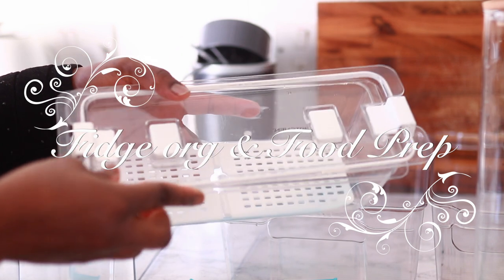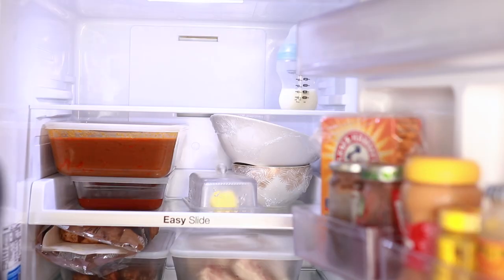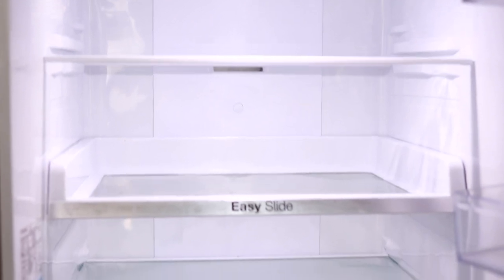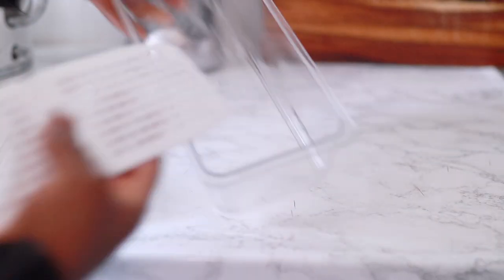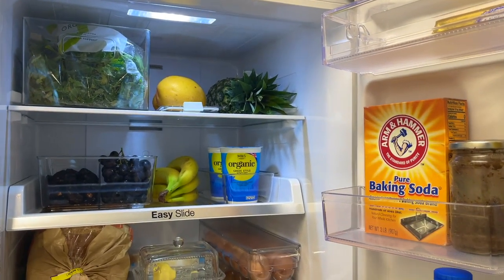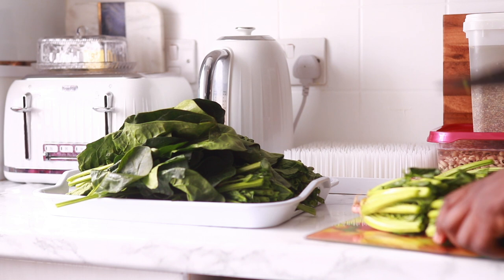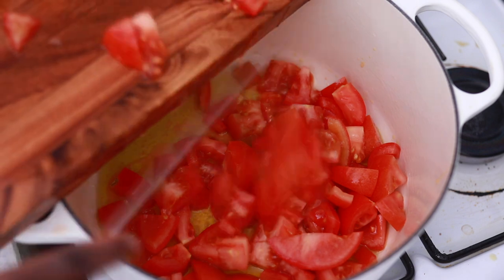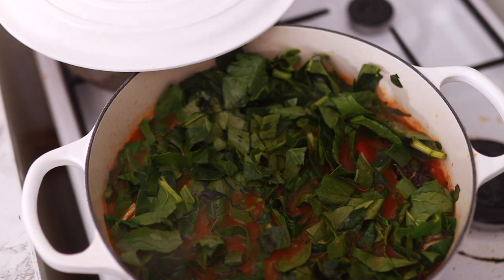RAMADAN 2023 FOOD PREP & FRIDGE ORGANISATION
Asalamualaikum all, hope you are all as excited as ramadan as I am. So here is my final ramadan preparation video for ramadan 2023. Join me as I organise my fridge and make some food items to refrigerate ready for ramadan to begin. Hope this inspires you to get your last few bits done insha'Allah.

FRIDGE ORGANISERS - amazon versions
lONG CONTAINER BY THE FRIDGE DOOR
REUSABLE SILICONE BAGS

SPINACH STEW
- CHOP: SPINACH,ONIONS, TOMATOS & SCOTCH BONNET PEPPERS
- HEAT OLIVE OIL TO YOUR PAN
- FRY ONIONS TILL GOLDEN BROWN
- ADD CHOPPED TOMATOES & SCOTCH BONNET PEPPERS
SEASON TO TASTE
- LEAVE TO COOK UNTIL FOR 10 /15 MINUTES
- ADD DEBONED PIECES OF MACKEREL FISH
- LEAVE TO COOK FURTHER FOR 5 MINUTES
- ADD WATER TO A CONSISTENCY YOU ARE HAPPY WITH
- ADD CHOPPED SPINACH
- COOK FOR FURTHER 5 MINUTE/ UNTIL SPINACH WILTS INTO THE STEW
SERVE WITH RICE, COOKED PLANTAIN OR WITH FUFU

AKARA/KOSE (BEAN FRITTERS/PUDDING)
-Soak for about 30 minutes or over night/two days till the skin swells.
- Peel off the skin of the black eye beans using a blender and pulse a couple of times to split the beans (the easy way)
- Blend the peeled beans with peppers, (crayfish,) salt, and bouillon powder (or cube).
- Whisk until the batter becomes airy and fluffy. This will take about a minute to 5 minutes depending on the tool you use.
Electric hand whisk takes about a minute to two, regular hand whisk will take about 2 to 3 minutes.
- Stir in the diced onions.
- Preheat the oil and scoop the mixture by spoonfuls into the pan
- Fry till golden brown!

KOKO / OGI (MILLET DRINK)
- SOAK MILLET FOR A FEW HOURS
- Add together: millet, water, black pepper, ginger and chilli if you prefer
- Blend till smooth
- Sieve using a cheese cloth and squeeze the liquid through
- Leave the sieved liquid to ferment overnight
 - Remove the top layer of liquid and save in the fridge
 - Scoop the thick layer into a zip lack bag and refrigerate
- To make right away, mix the top layer of liquid with the thick millet and stir on medium heat until the consistency changes into a thick past. Add water to create your prefferd consistency.
- Serve hot with plenty of sugar. Serve with Akara or toasted bread

This video is created with the islamic perspective in mind however, whoever finds it relevant and beneficial is also more than welcome to take lessons from it.